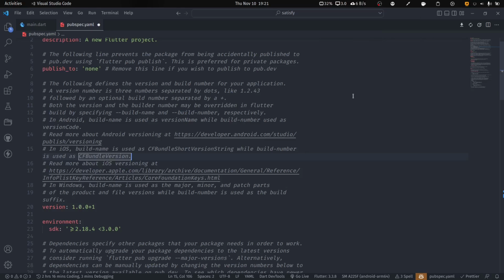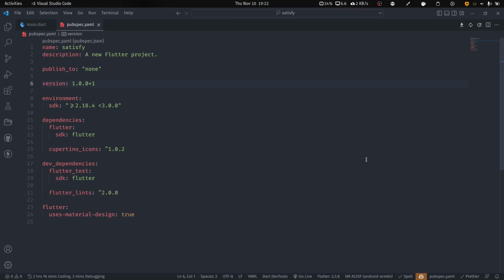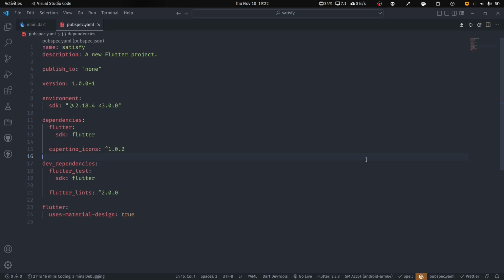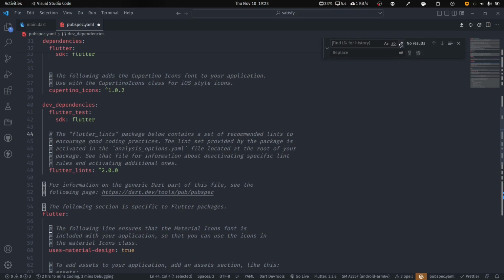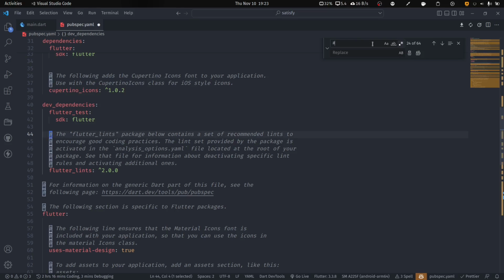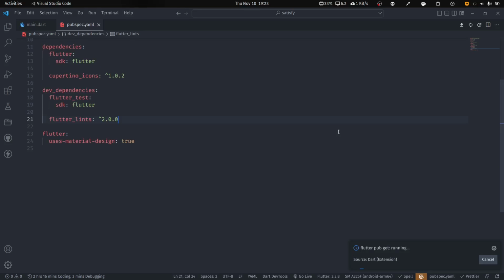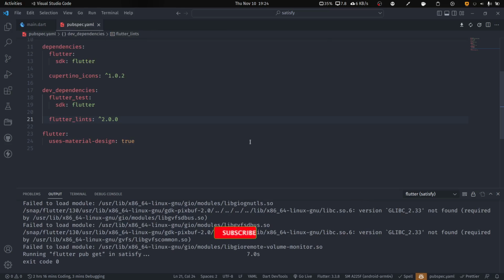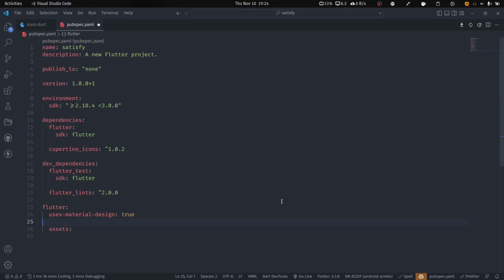Flutter Tutorial - An easy way to clean up your Pubspec.yaml file.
Hey everyone, so in this video I've explained how you can quickly get rid of all the comments in your pubspec.yaml file without causing any indentation errors.
1. Press Ctrl + H in vscode to open find and replace
2. Choose the regex option and type #.*
3. Press on replace all to remove all the comments